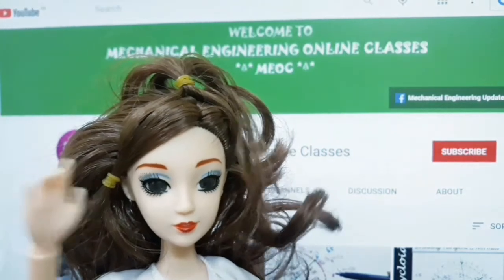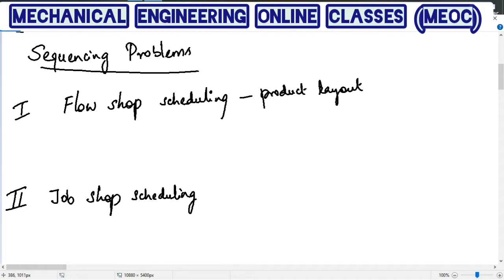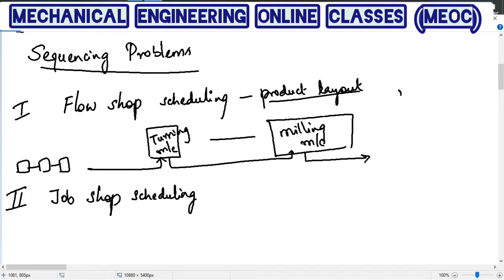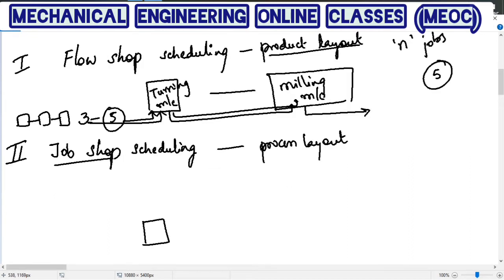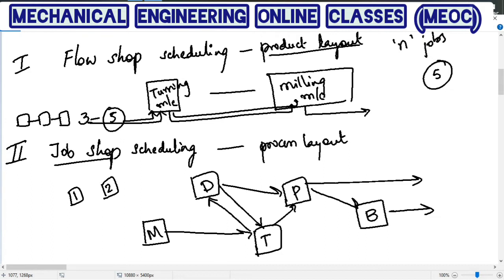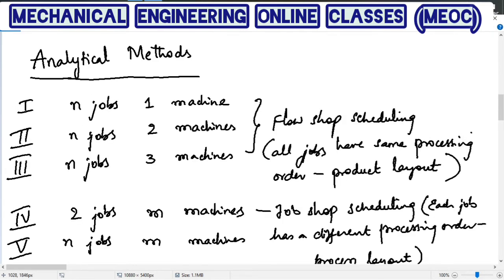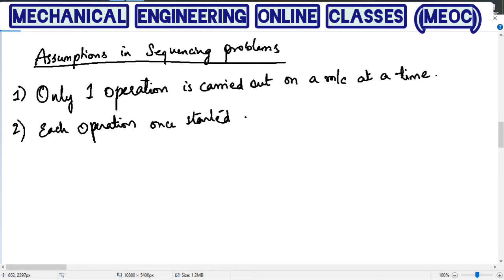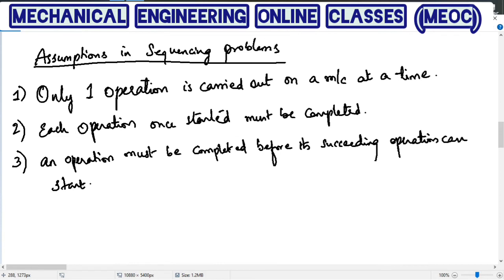flow shop and job shop Sequencing and Scheduling definition, types & assumptions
learn flow shop and job shop Sequencing and Scheduling definition, types & assumptions in operations research